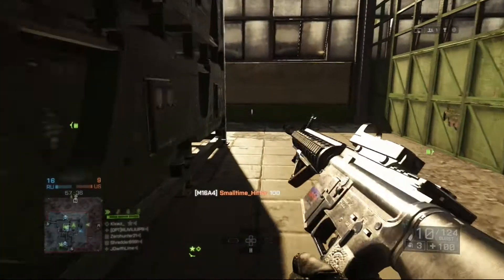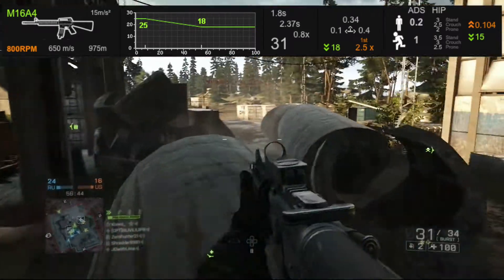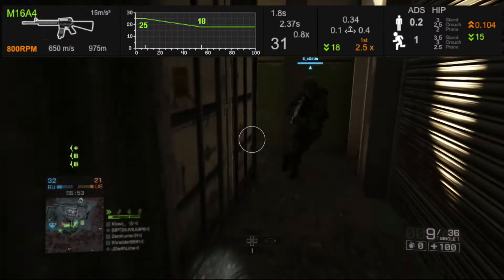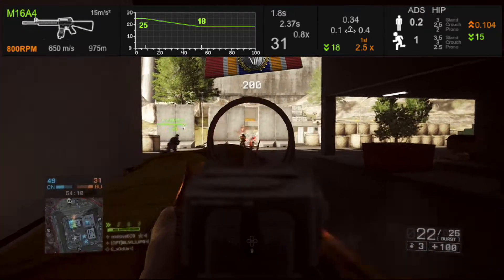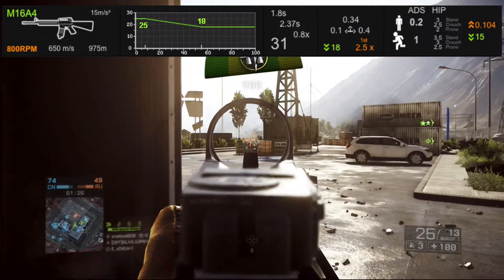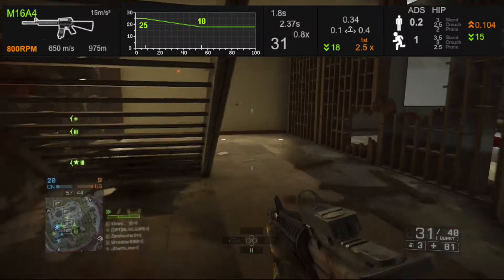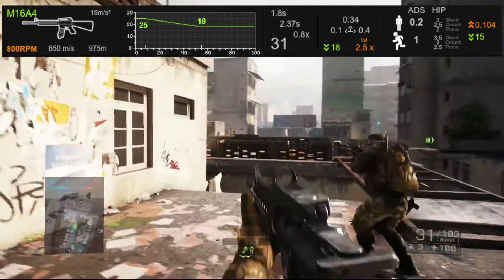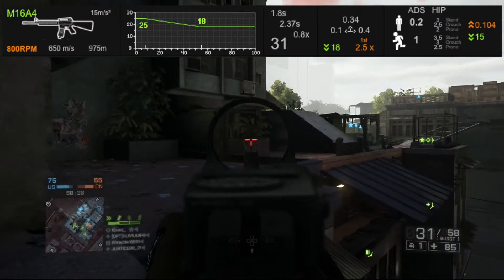Battlefield 4: M16A4 Review - why it's one of the Best Assault Rifles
Hey guys LevelUp here at OnPointTactical and this time we're talking about what makes the M16A4 one of if not the best Assault Rifle in Battlefield 4.

Add me on PSN! IIILIVILIUIPIII

Become a fan on Facebook or Twitter